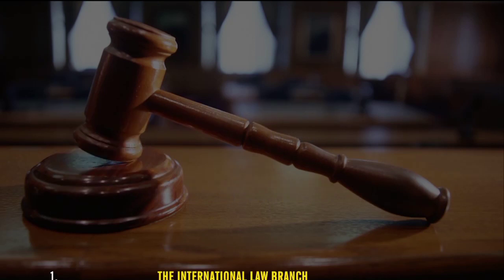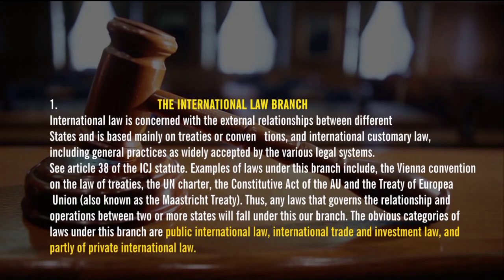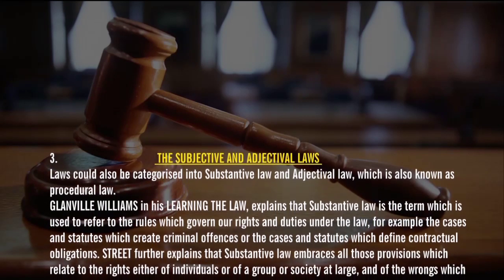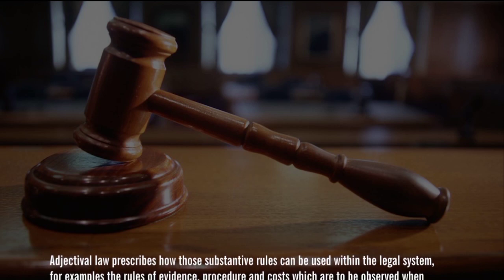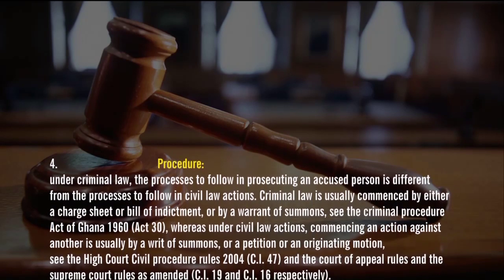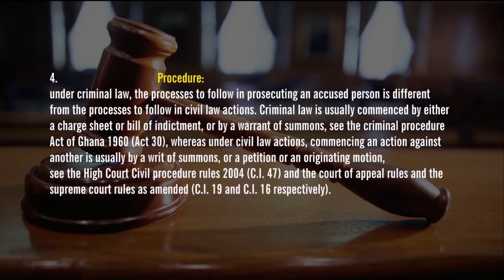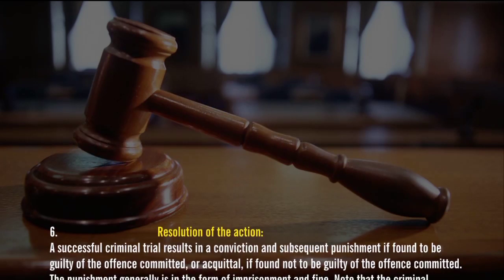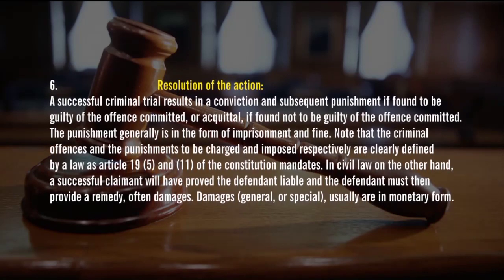The Ghana Legal System - lesson 2, (the classifications of law).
This video is on the classifications of laws in the legal system. We wish to indicate  to all our.viewers on this lesson that,  not all  relevant cases such as,   R. V. Dudley and Stephens under tort overlapping with criminal law, are stated in the lesson, and same as criminal appeals are generally,   by way of leave and not as of right to the court of appeal. However, the entire scope and essence of this topic are extensively covered to equip you sufficiently on this topic. We hope you like it, learn and benefit exceedingly from it. Thank you.

       You can take a look at all our videos on our channel.

Click the link below to access our special content captioned, DID YOU KNOW: it’s to everyone to learn.

Also, if you want us to bring you livestream videos, you  can kindly write your opinion in the comments section.
  Thank you. The LawGH, solemn oneness to imbibe knowledge and  the law